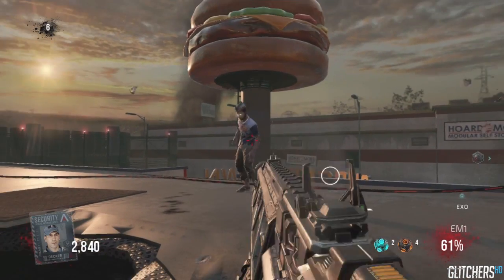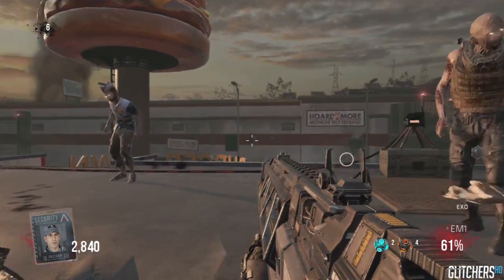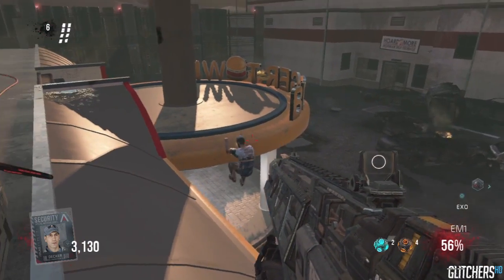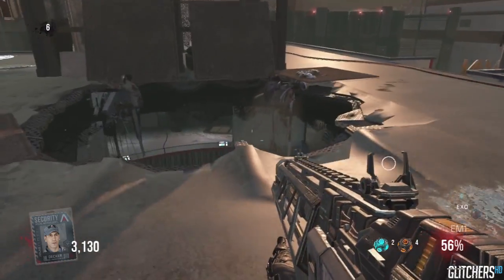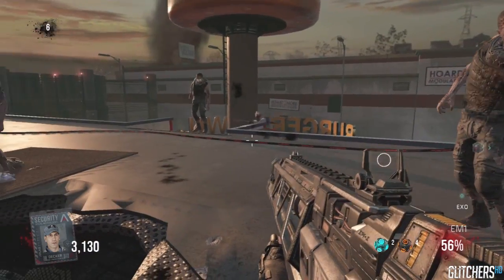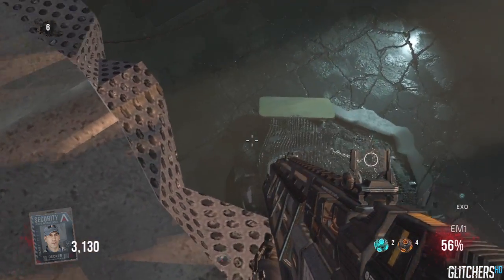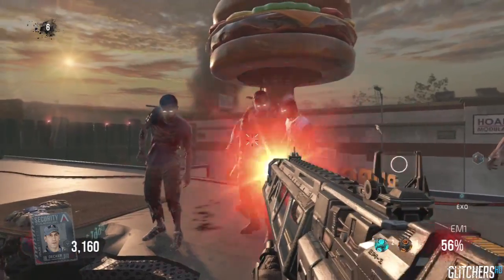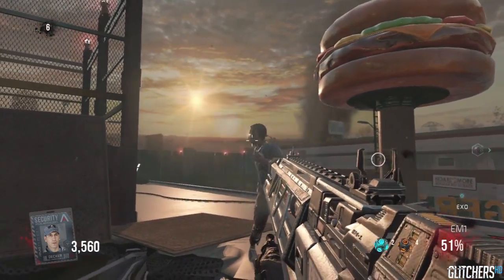AW BurgerTown Zombies -*NEW* Easy Walk-In Godmode Glitch! (BurgerTown Glitch)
Gamertag: Cardboardballs